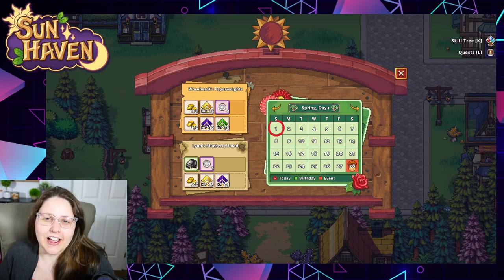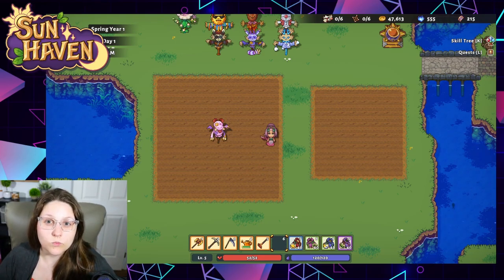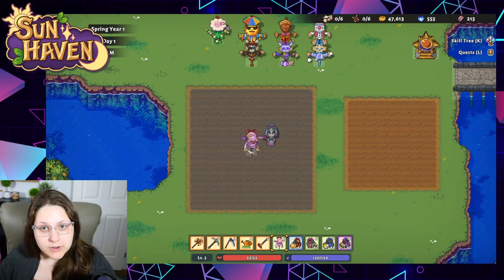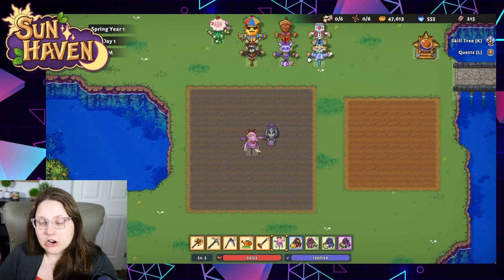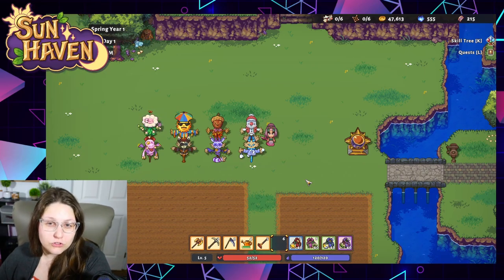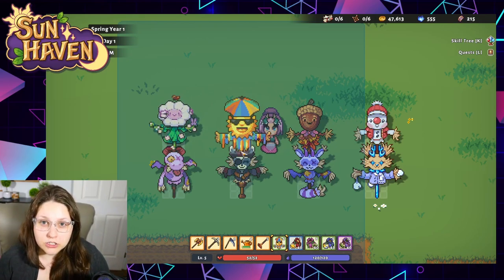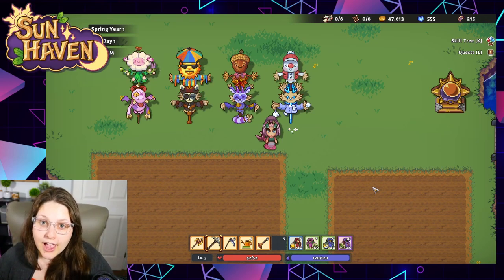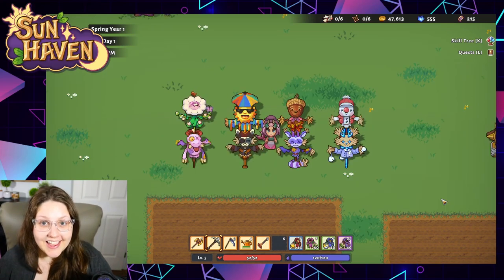Stop Pests and Seasonal Effects From Destroying Your Crops in Sun Haven with Scarecrows and Totems!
Welcome back for another guide on how to farm in Sun Haven now that seasons are active! Learn about pests, seasonal effects, scarecrows, and totems!